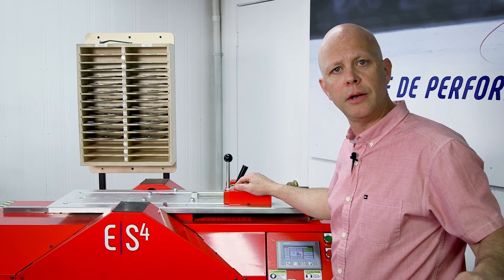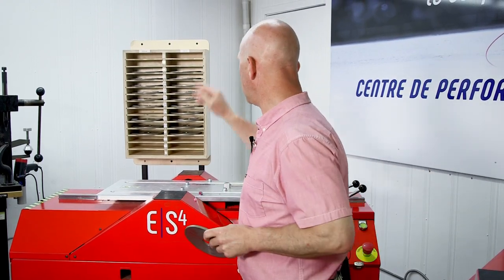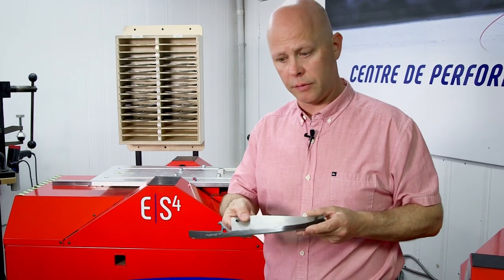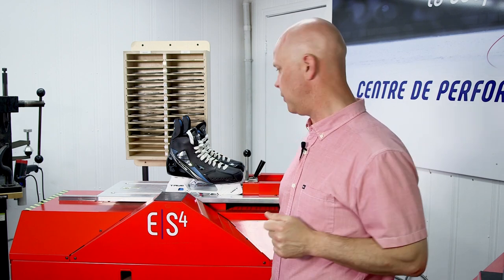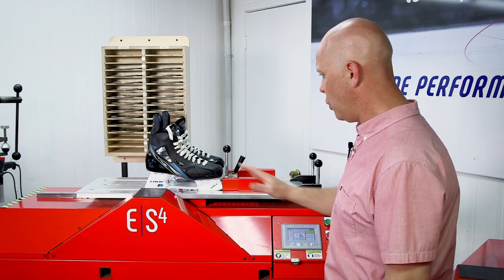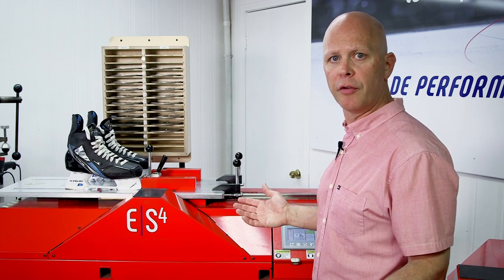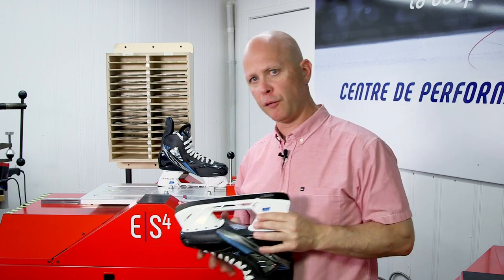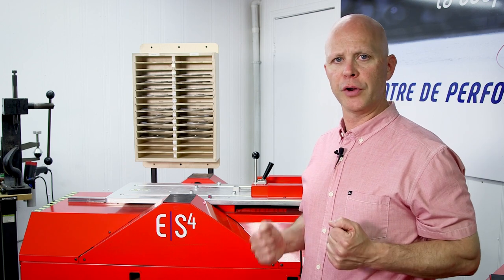Elite E-S4 Automated Sharpener Product Demo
A short product demonstration of the key features and benefits of Elite's fully automated, computer controlled skate blade sharpener.